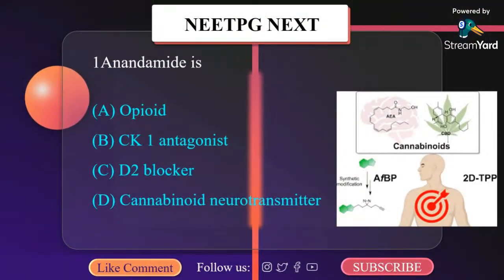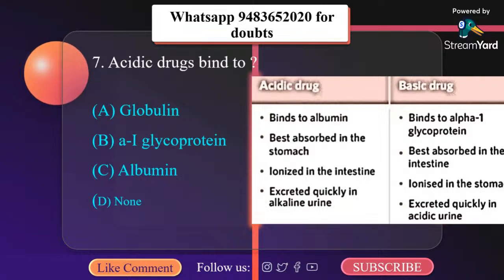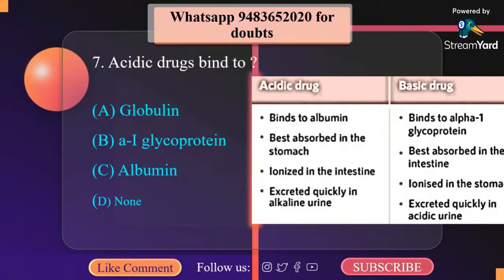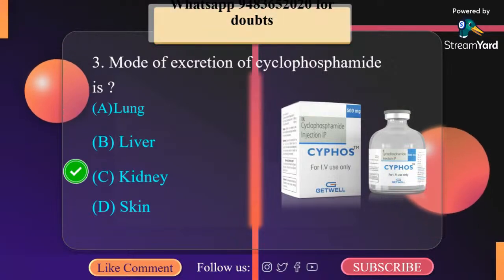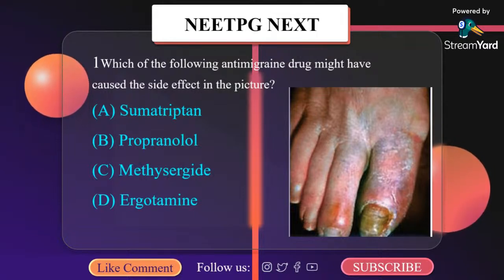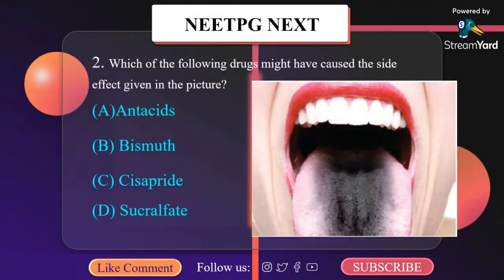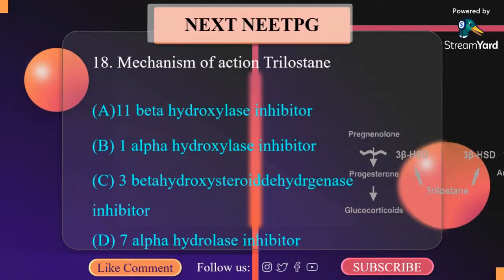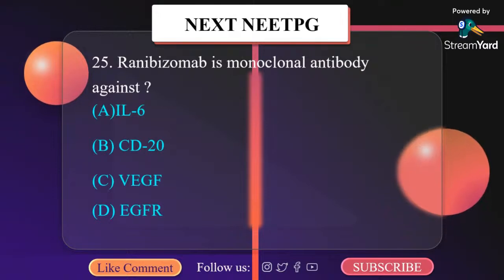NEET PG MCQ CHALLENGE LIVE PHARMACOLOGY